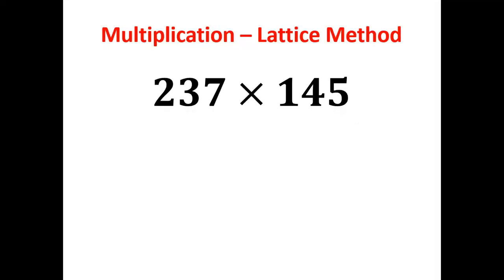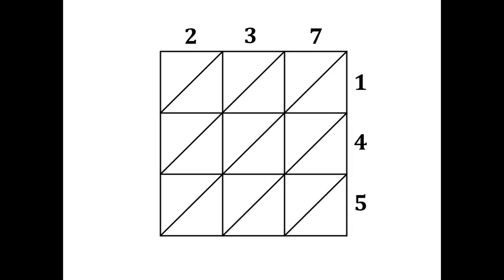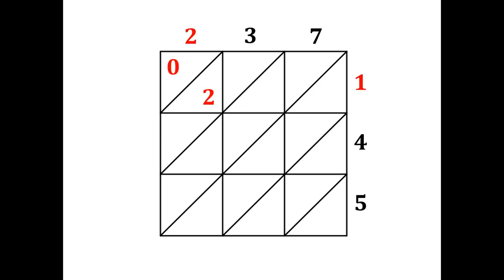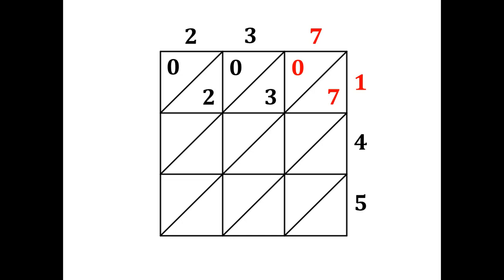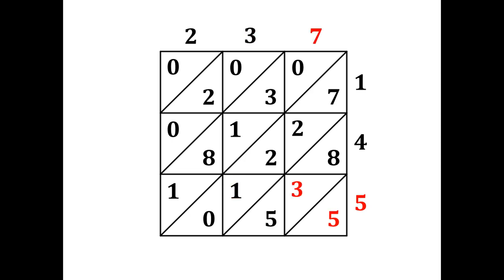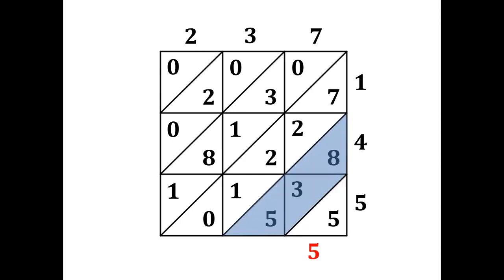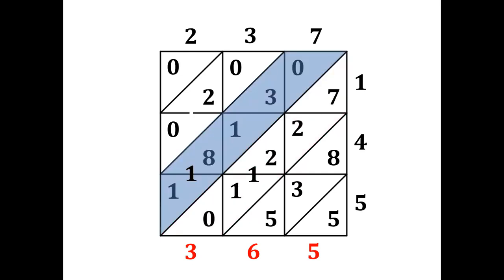JN15 - Multiplication lattice method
JN15 - Multiplication lattice method @tahimaths23